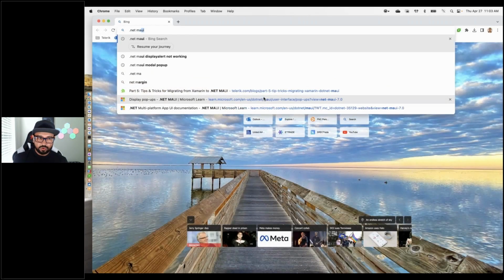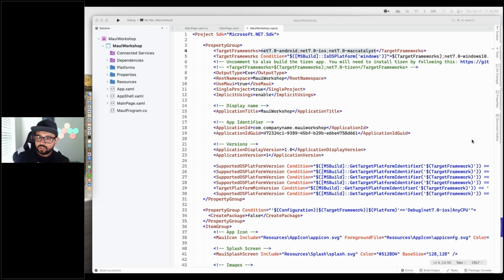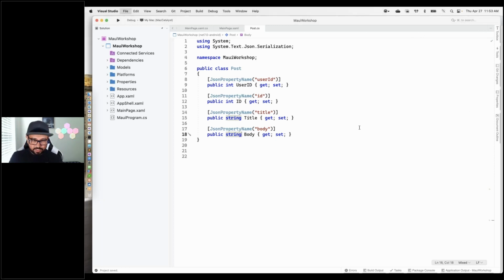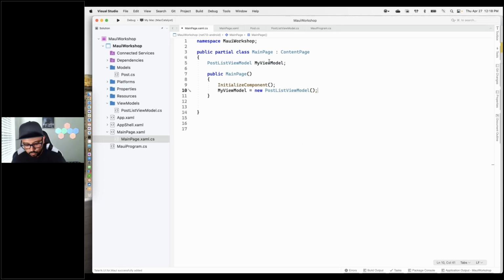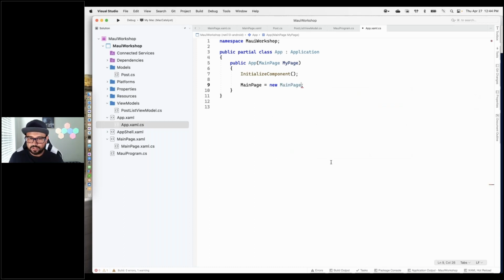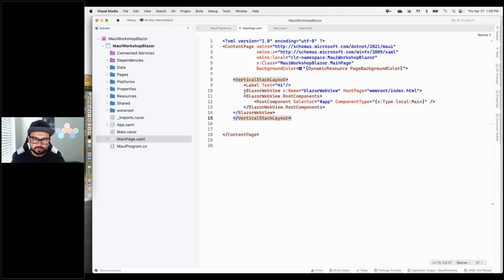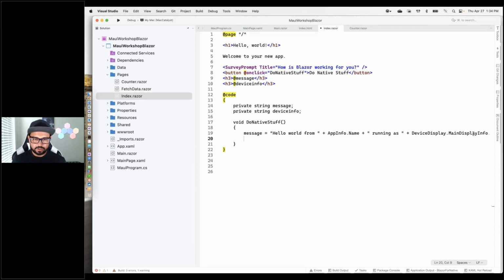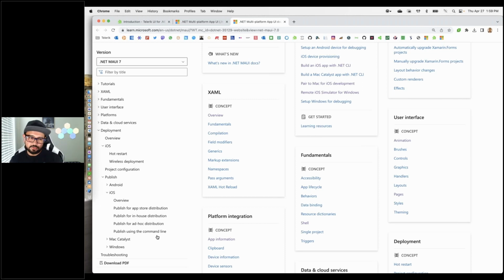Chilling in MAUI Workshop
You've heard the promise of .NET MAUI - a modern development stack for cross-platform .NET apps running on mobile/desktop devices from a single shared codebase. With stable Visual Studio tooling on Windows/macOS, .NET MAUI enables developers to leverage latest runtime of .NET 6/7/8 and reach iOS, Android, Windows & macOS platforms seamlessly with optimized code sharing. Enough talk though - let's see things in action.

In this .NET MAUI workshop, you'll go from nothing to success - build some basic app artifacts common to many apps. Starting from scratch, you'll explore the developer experience with .NET MAUI and begin the journey of building awesome apps.

What You’ll Do During the Workshop:
• Understand the promise of .NET MAUI
• Start a new .NET MAUI project
• Explore shared resources & platform reach
• Bring in some common dependencies
• Tap into Telerik UI for .NET MAUI for polished, performant UI
• Pull down cloud data & bind to a Listview/CollectionView
• Connect a DataGrid to a few data sources
• Understand the potential of a modern WebView
• Explore the possibilities with Blazor Hybrid

Pre-Requisites: Installed Visual Studio Community Edition on Windows/macOS with .NET MAUI workload.

The workshop is demo-heavy, but here are some helpful timestamps
00:00 - Intro
01:44 - Agenda
03:30 - .NET Basics
05:50 - Pre-requisites
10:00 - Starting a new project
42:30 - .NET Community Toolkit
44:00 - Real-world MAUI development
01:08:39 - Debugging tools
01:09:35 - Telerik UI for .NET MAUI controls
01:15:30 - Migrating from Xamarin to MAUI
01:16:16 - Back to real-world MAUI development
01:45:02 - CryptoTracker sample app
01:49:12 - Sands of MAUI newsletter app
02:00:40 - BlazorWebView
02:02:50 - Configuring a .NET MAUI Blazor app
02:09:30 - Telerik Blazor UI in Native apps
02:24:30 - Back to BlazorWebView
02:51:00 - Q&A

Progress Telerik on YouTube:  @telerik